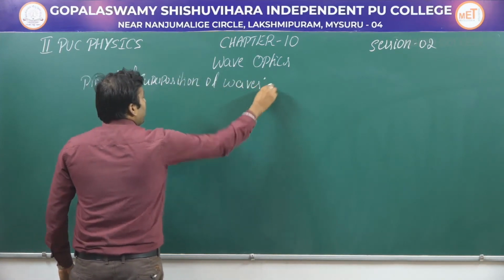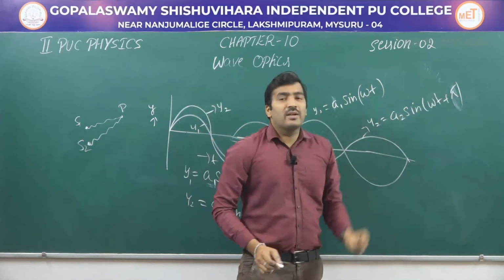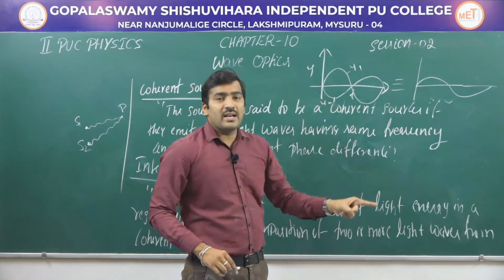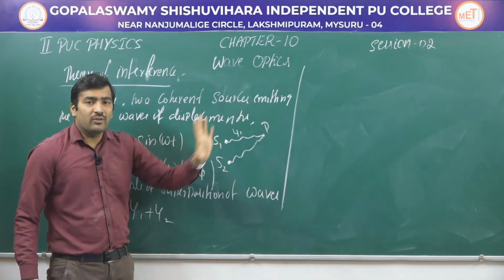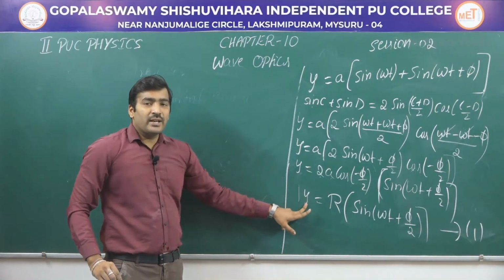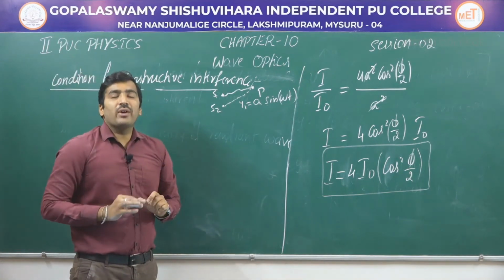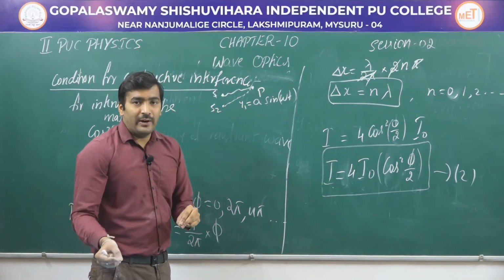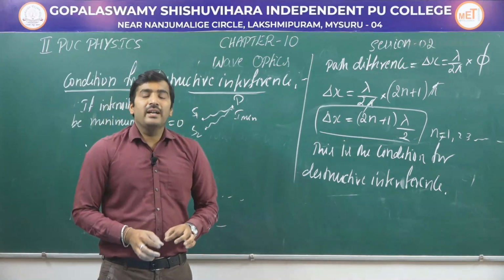PHYSICS | II PUC | CH 10 | WAVE OPTICS - THEORY OF INTERFERENCE | S02